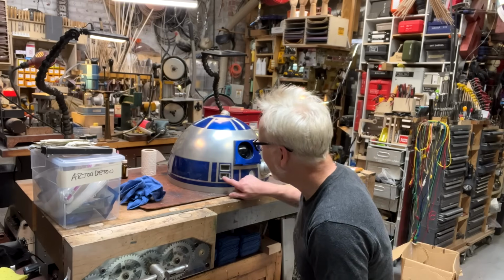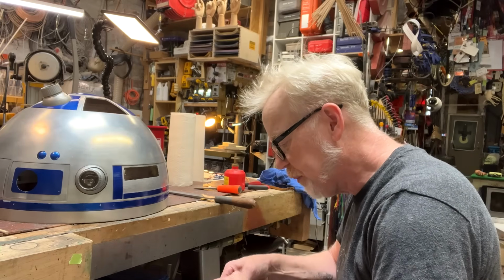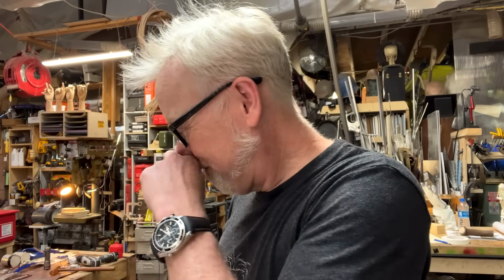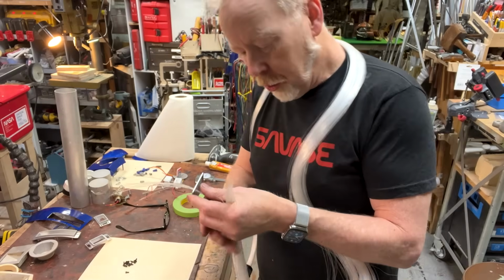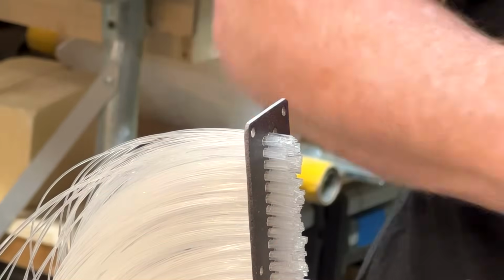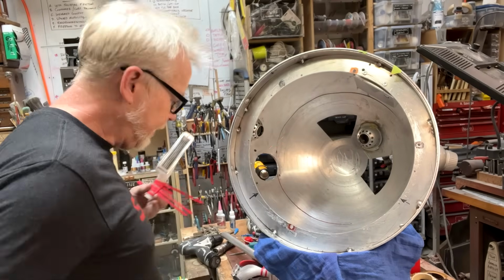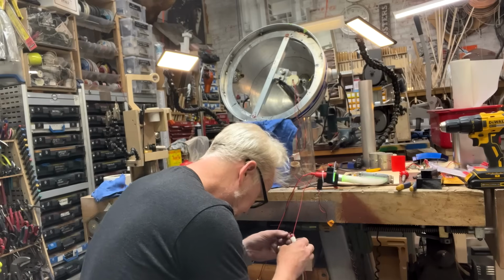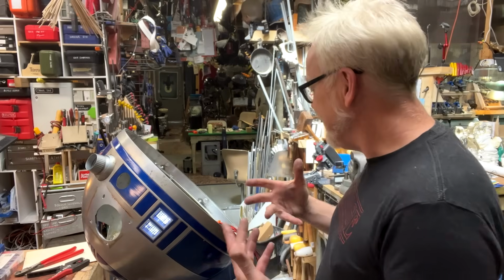Adam Savage Upgrades His R2-D2 Astromech Droid Build!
Adam first completed his R2-D2 astromech replica over 17 years ago, and it's finally time to take it a part and give it some much-needed upgrades! Adam is rebuilding the lighting and electronics of the dome, starting with the fiber optic data displays (aka "logic lights") that shimmer as R2 is data processing. It's the start of an epic prop project, and Adam's motivator is running in high gear!